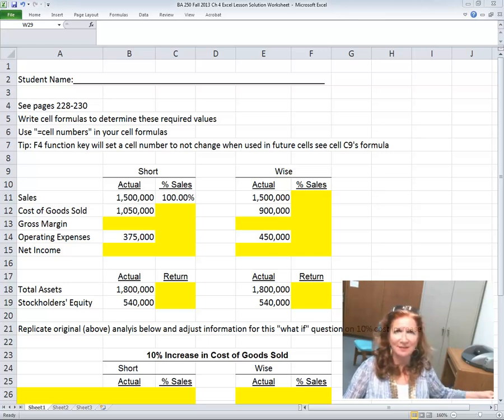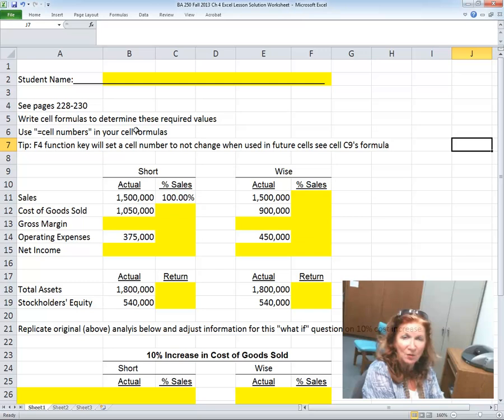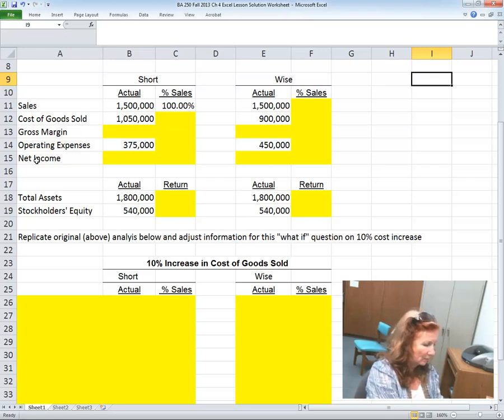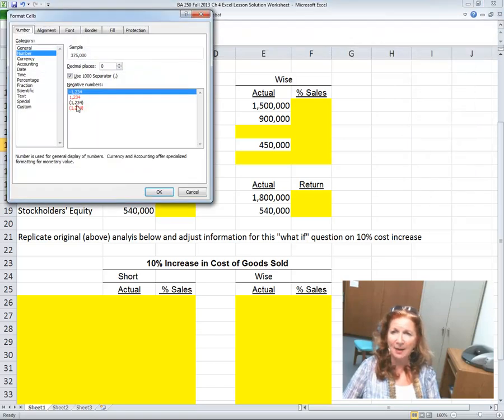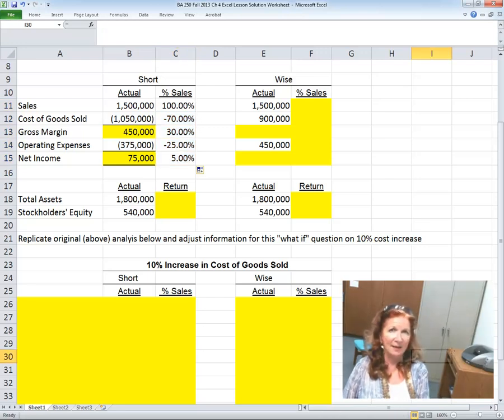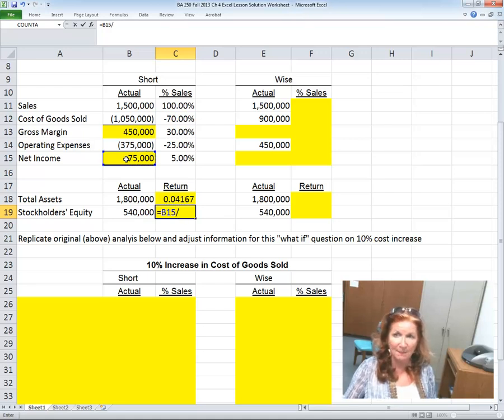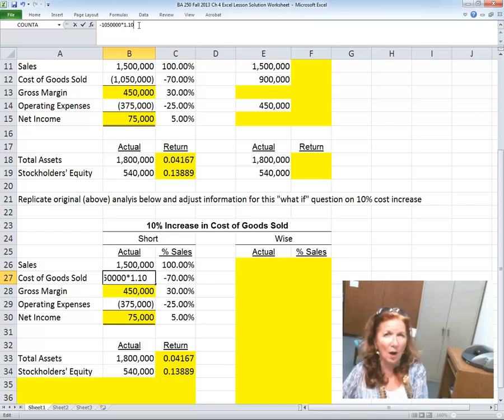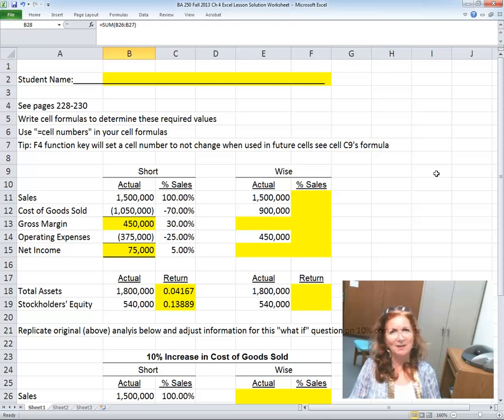BA 250 Ch 4 Excel Lesson